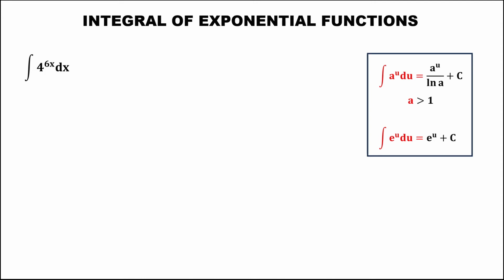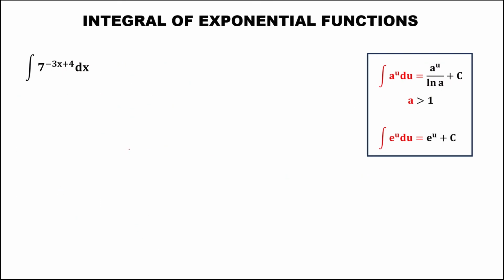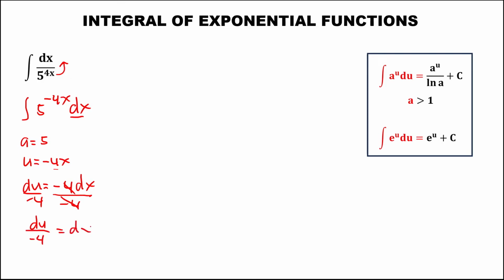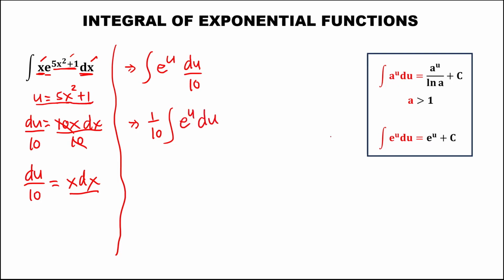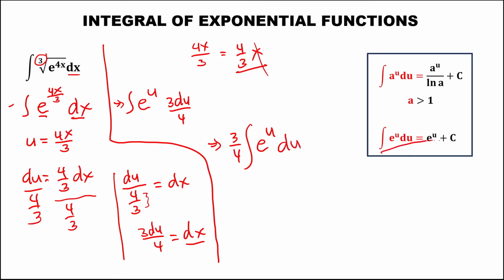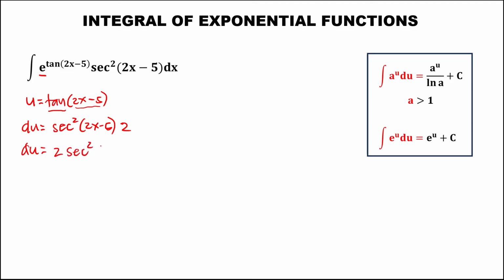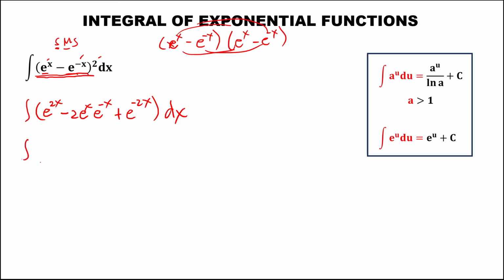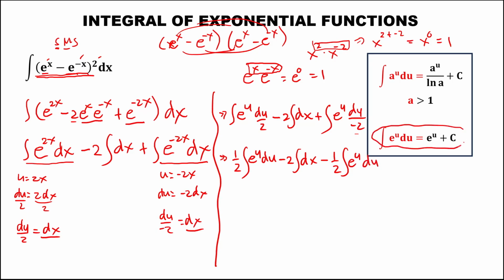INTEGRAL OF EXPONENTIAL FUNCTIONS (MADE EASY) || CALCULUS